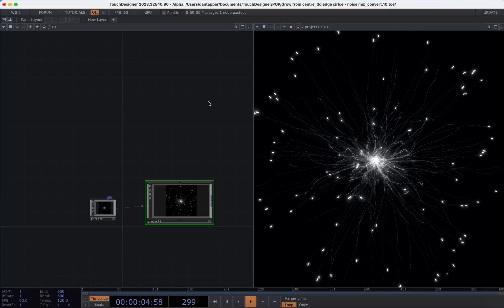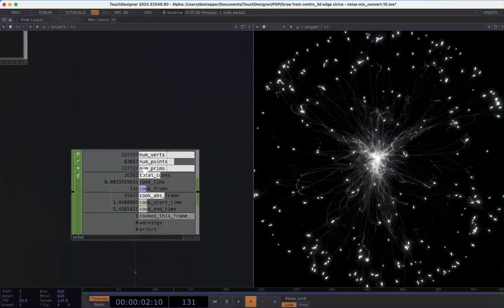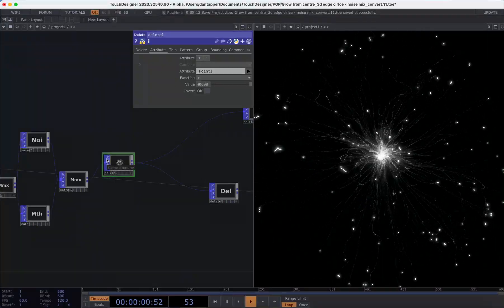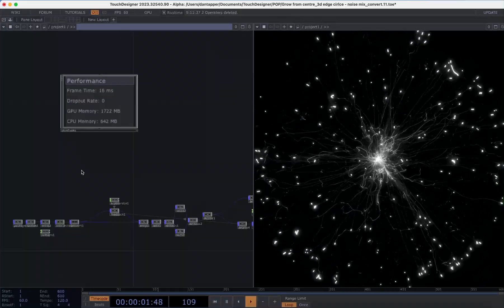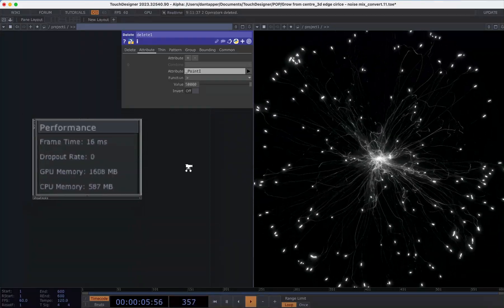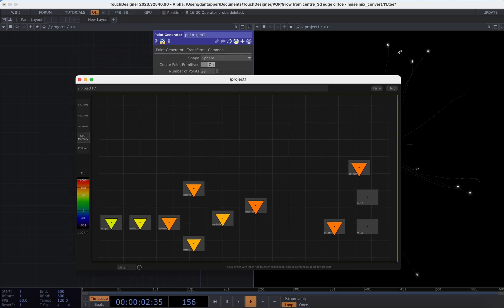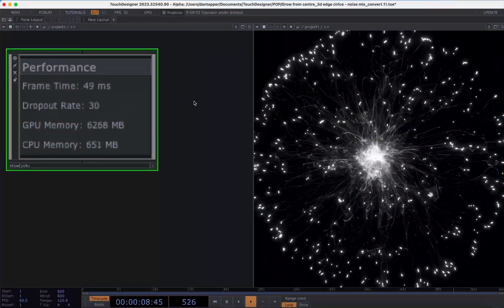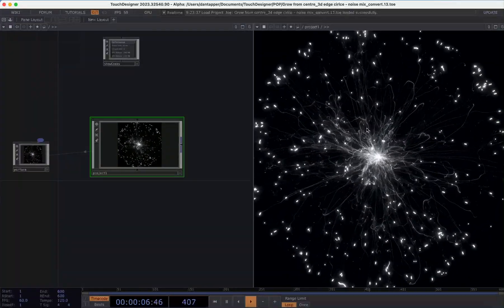Iterative Tentacles troubleshooting/optimization - TouchDesigner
These fixes make the network run much faster but do not fully mitigate the expanding GPU memory issue. I do provide a rough fix for this though.

If you make any edits that improve or fix the issue please let me know ✨ - as POPs are so new it's exciting to find little glitches like this - whether its user error or part of the software itself it provides a great way to dig in and learn more about the fundamentals! - also as POPs are so new I can't guarantee fixes/optimizations will work on all machines